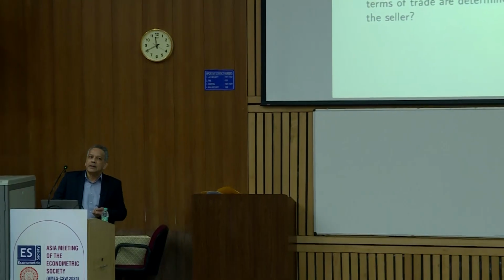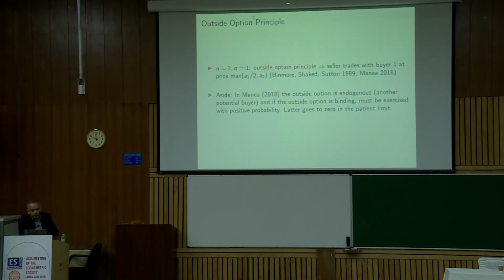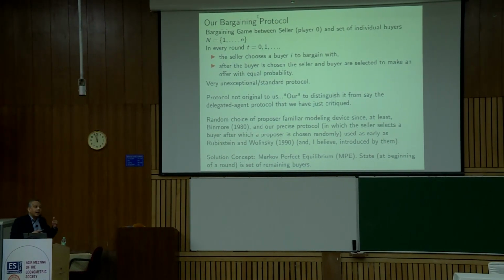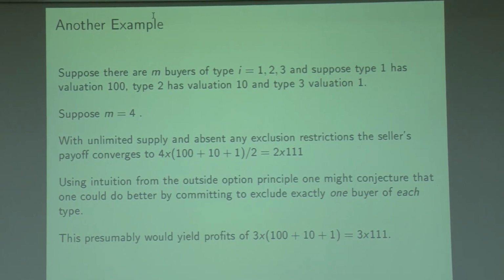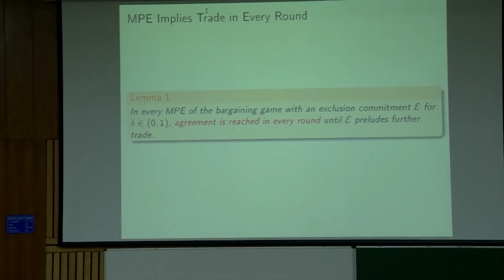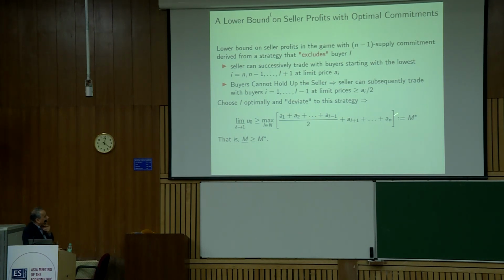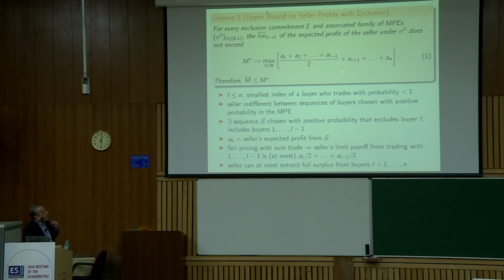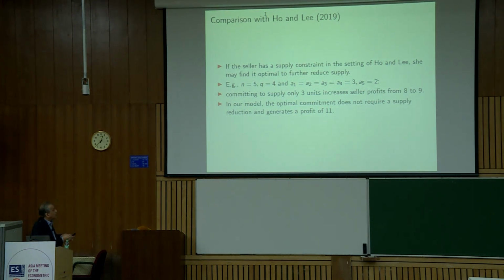Bargaining & Exclusion with Multiple Buyers- Dilip Abreu | Keynote 1, AMES 2024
2024 Asia Meeting of the Econometric Society, South Central and Western Asia, hosted by Indian Institute of Technology Delhi, took place from January 13 to 14, 2024, in New Delhi, India